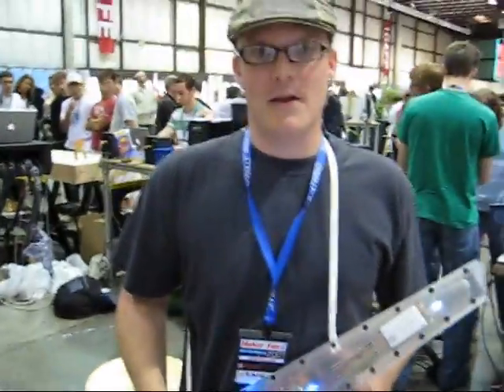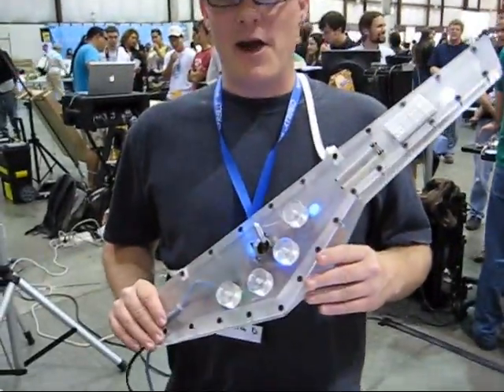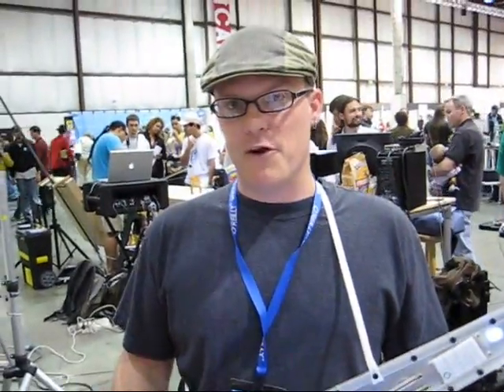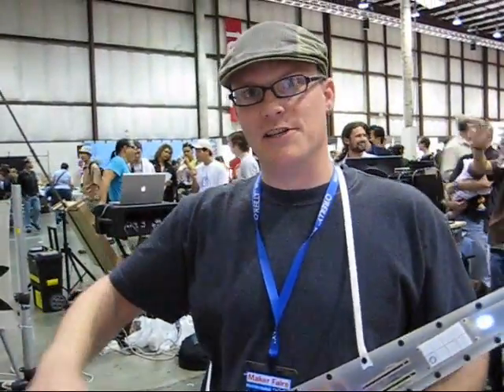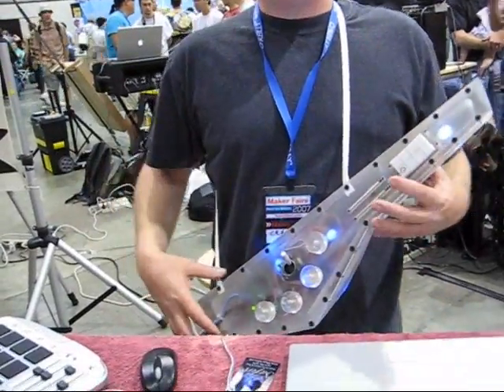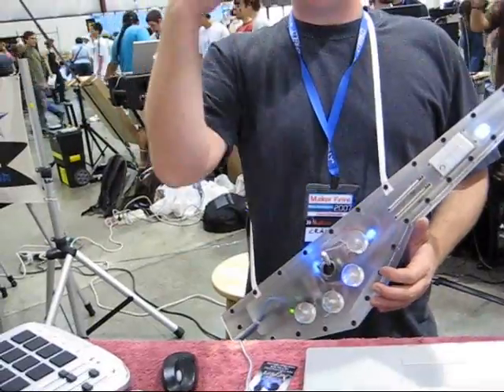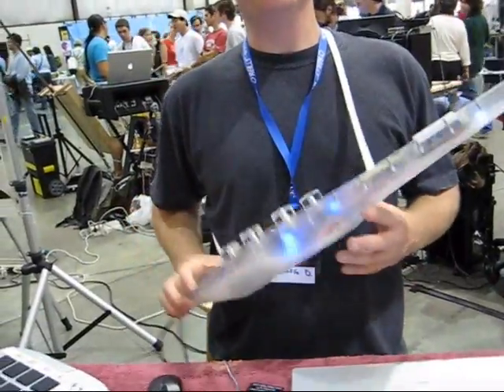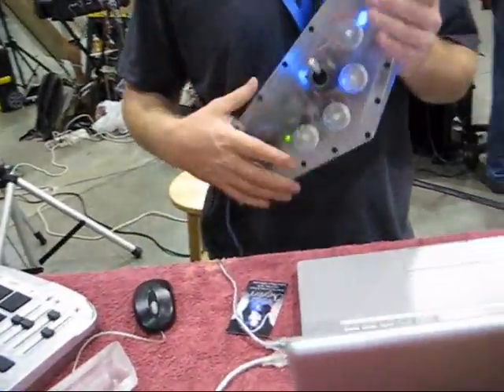Zedomax Maker Faire 2007 Coverage - Midi Controller LivePAd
Here's Midi Controller "LivePAd" by Craig Dorety who is a musician, inventor, and a very smart (mechanical) engineer! He built this as his college project. (By the way, he went to UC Davis, where I went too!) Anyway, if you want to contact him to build you one of these or start a business with him, you can contact him at cdorety at gmail.com.